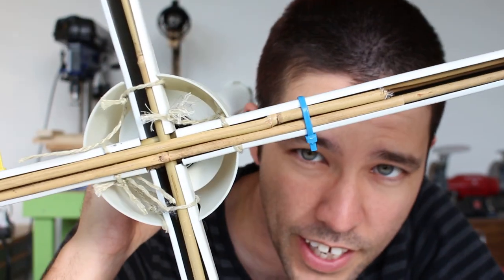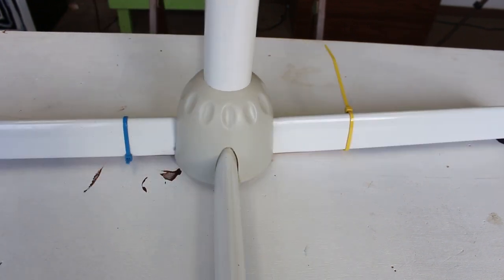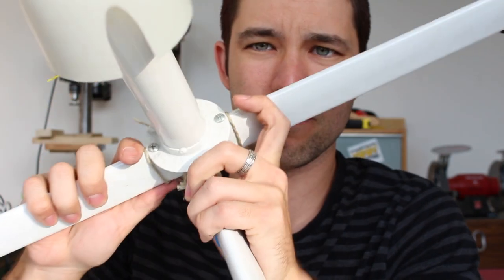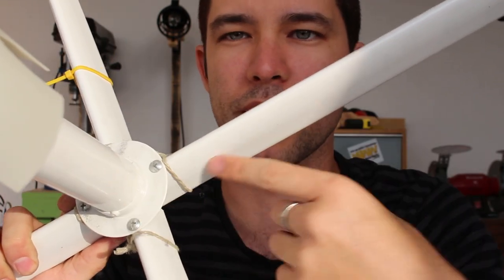Fixing my fan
In this video I show you how I fixed the base of my floor fan which was starting to lean very badly.